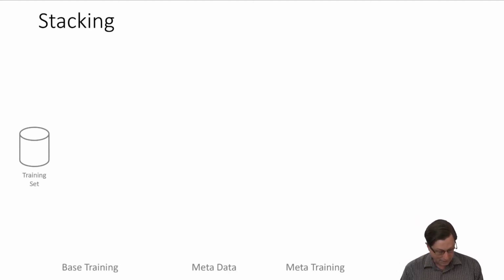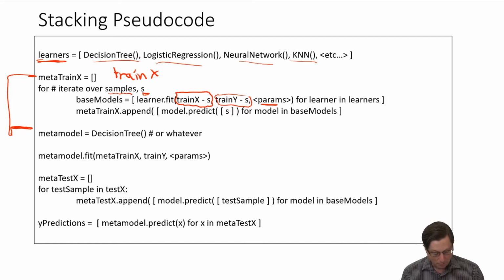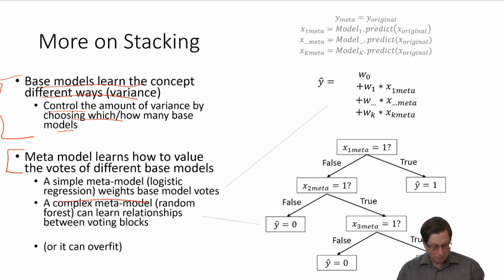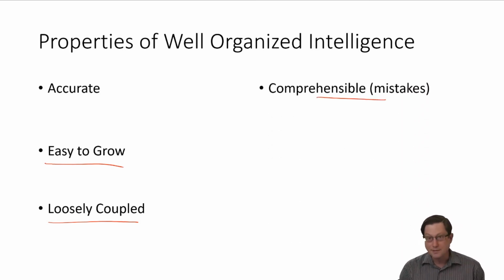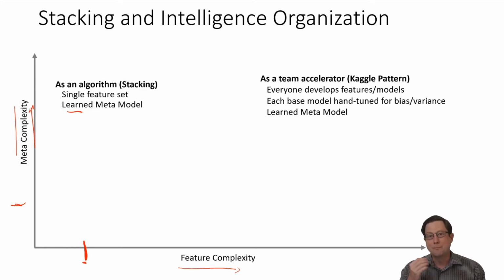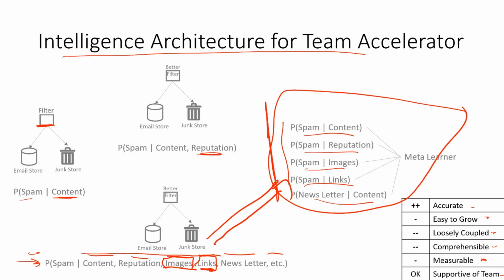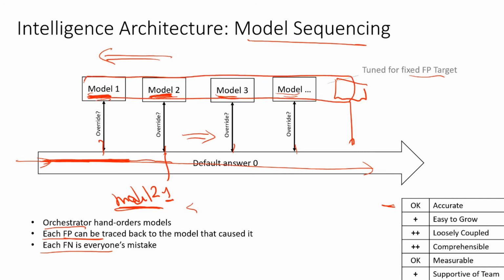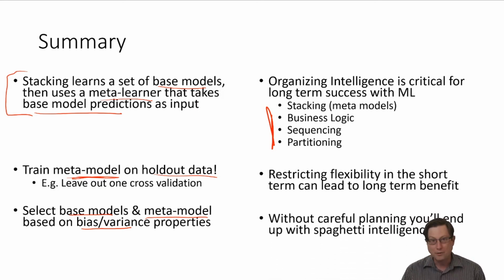Machine Learning Course - 16. Ensembles 3: Stacking & Intelligence Architectures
This lecture covers: Ensembles, Stacking, meta models, organizing machine learning models, machine learning architecture.